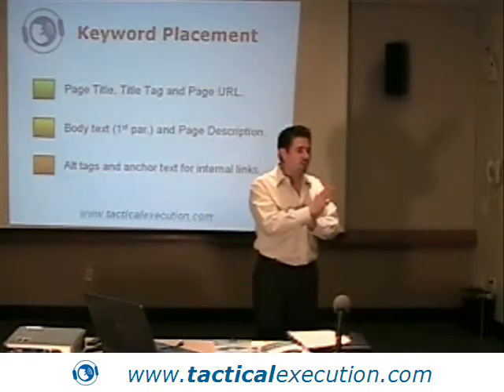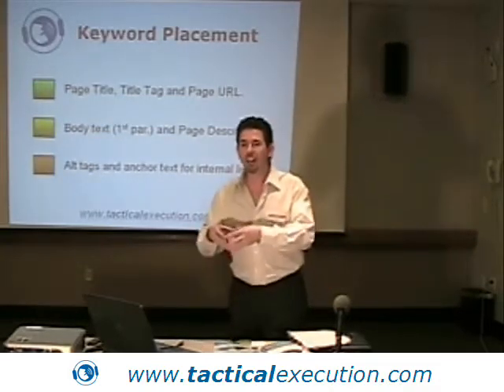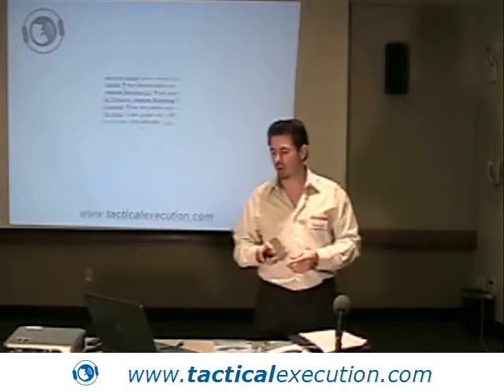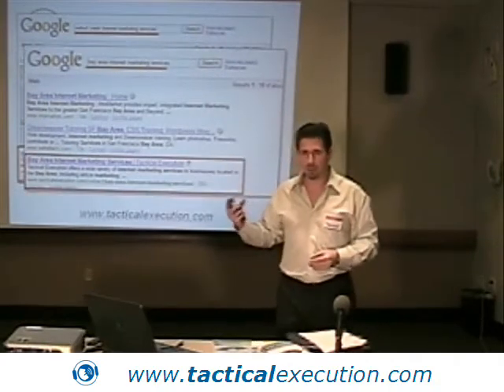Patrick Schwerdtfeger on SEO Keyword Placement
Patrick Schwerdtfeger discusses search engine optimization SEO and the need to intelligently saturate your website with targeted keyword phrases.